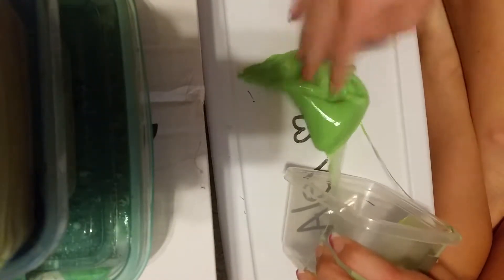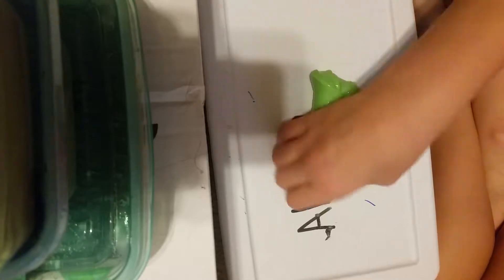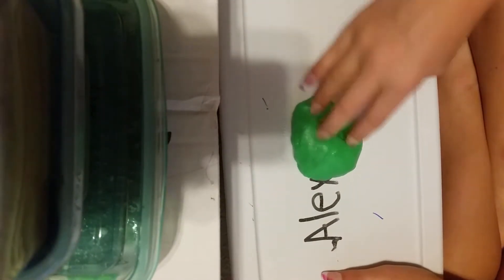Selling my slimes part 1